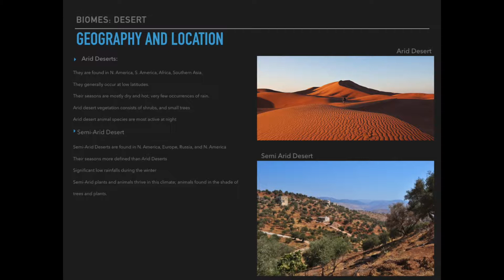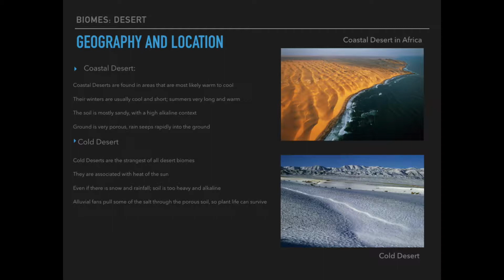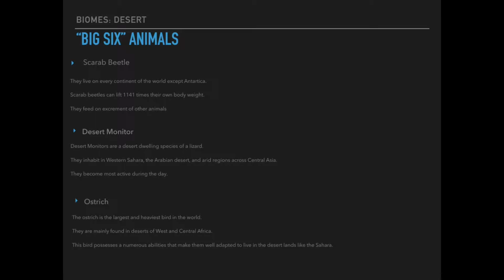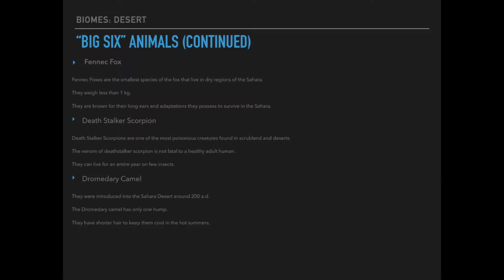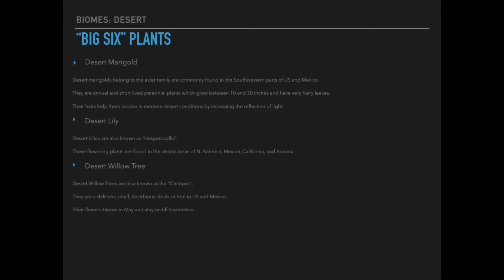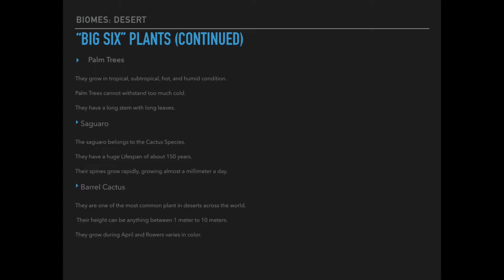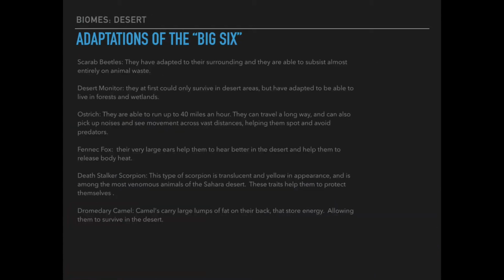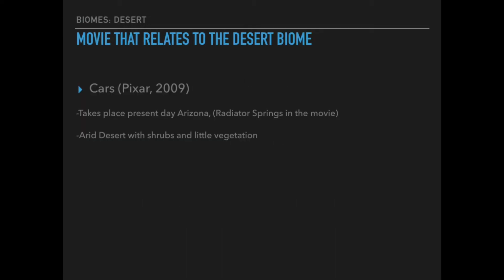Desert Biome Project Final Copy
Katie Denitz, Sophia Galiani, Maggie Evers